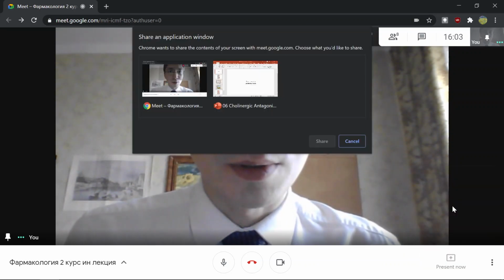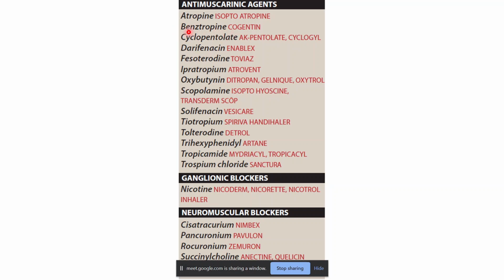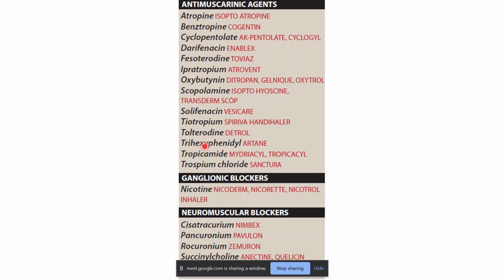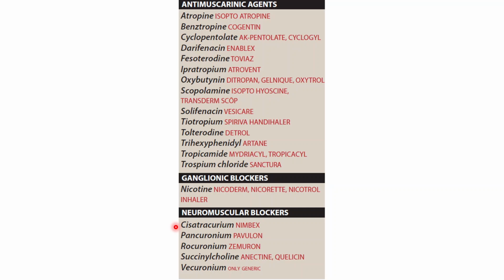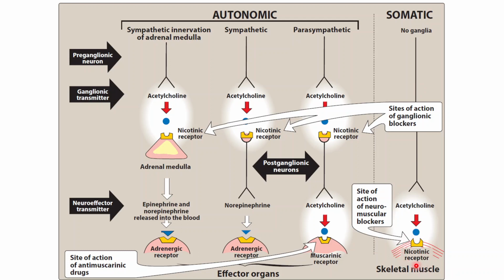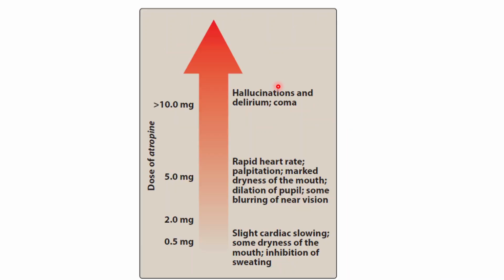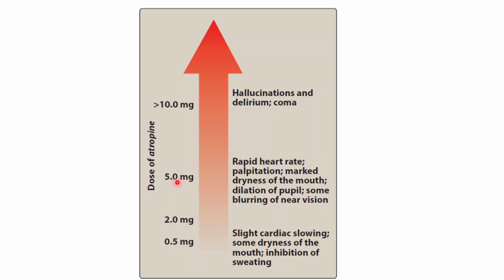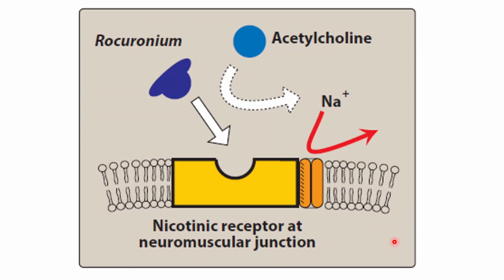06 Cholinergic Antagonists